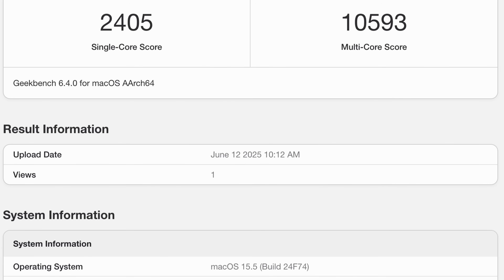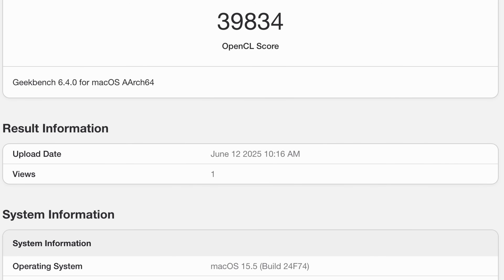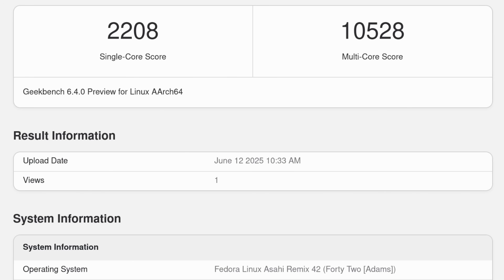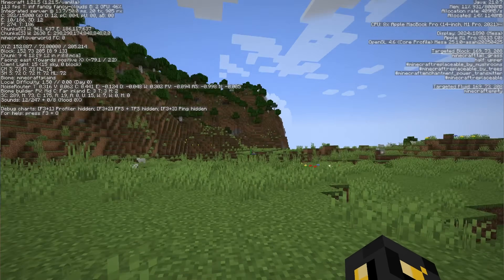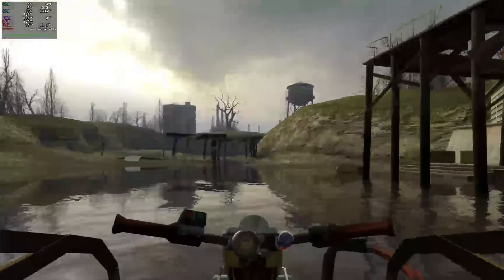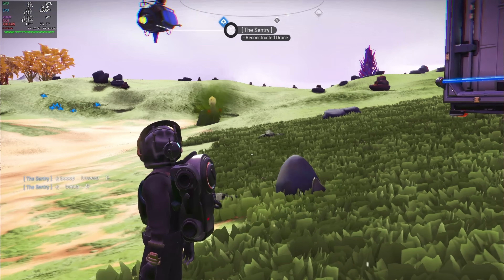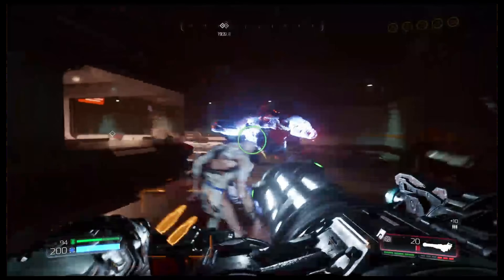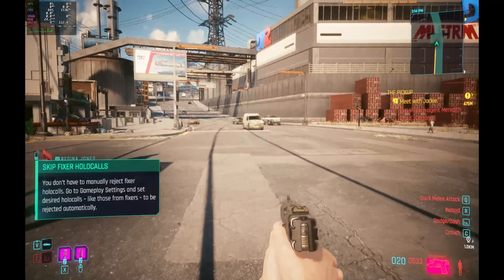Asahi Linux on M1 Pro in 2025 – Is Linux on Mac Finally Ready?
Is 2025 finally the year of Linux on Mac? 🐧🍏
We’re revisiting Asahi Linux on Apple Silicon — this time on the MacBook Pro M1 Pro — to see how things have evolved over the past year. Spoiler: there are GPU drivers now, and that means it's time to try gaming on Linux on a Mac!

We compare macOS vs Linux performance, run real benchmarks, and test games like Cyberpunk 2077, Doom Eternal, Minecraft, and Half-Life 2. Plus, we answer your top questions and explore whether running bare-metal Linux on your Mac is finally worth it in 2025.

🧪 What’s covered in this video:

Asahi Linux install experience in 2025
Geekbench performance comparison (macOS vs Linux)
Gaming performance on both platforms
Answering YOUR Linux-on-Mac questions
Final thoughts: Is Asahi Linux ready for daily use?

⏱️ Timestamps:
00:00 – Intro
02:29 – Install Process
04:26 – macOS Benchmarks (Geekbench)
05:08 – macOS Minecraft
05:40 – macOS No Man’s Sky
06:25 – Into Linux
08:22 – Linux Benchmarks (Geekbench)
09:03 – Linux Minecraft
10:01 – Linux Half-Life 2
10:30 – Linux No Man’s Sky
11:02 – Linux Doom Eternal
11:24 – Linux Doom 2016
11:52 – Linux Cyberpunk 2077
12:37 – Your Questions Answered
14:25 – Is it worth running Bare Metal Linux?